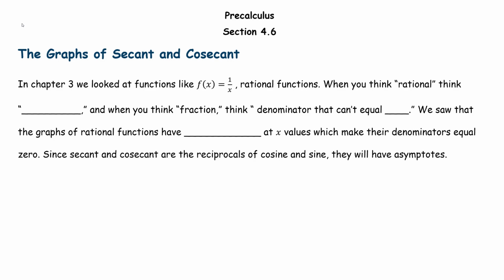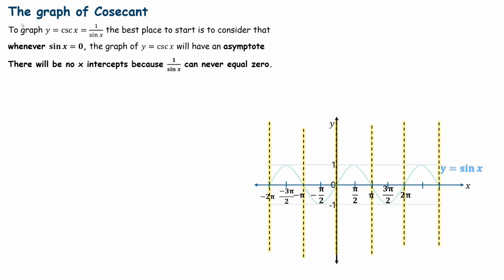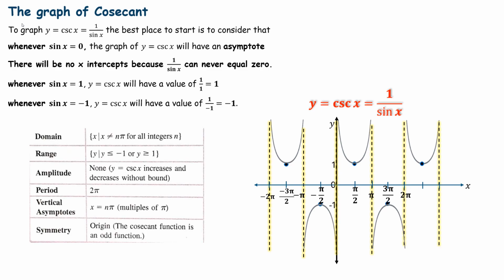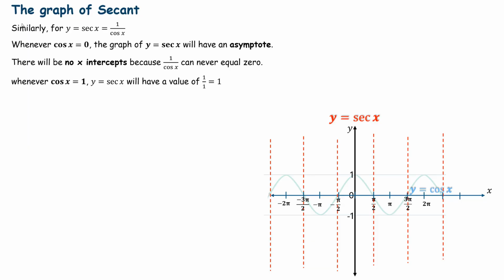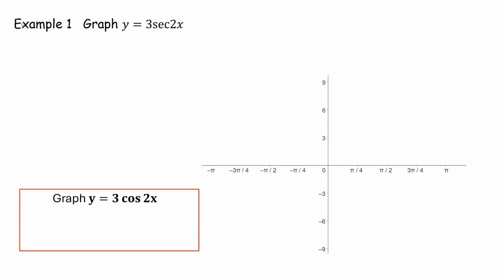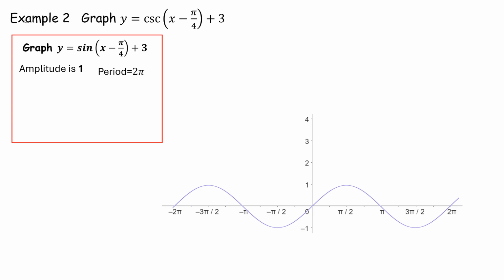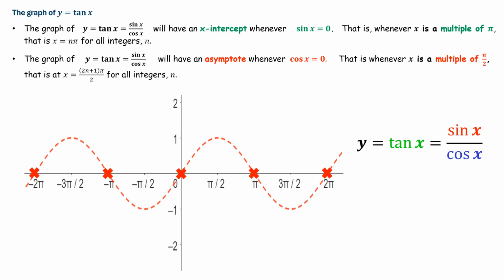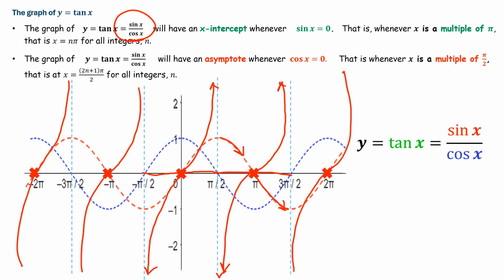Precalculus Section 4.6 Part 1: Graphs of Secant Cosecant and Tangent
Graphing Secant, Cosecant, and Tangent